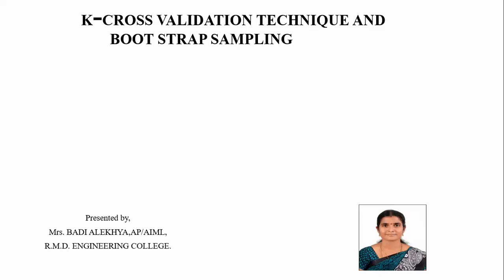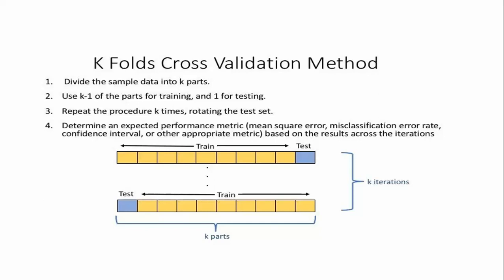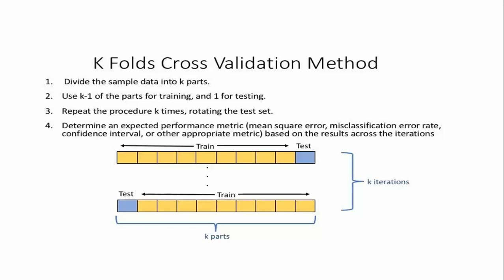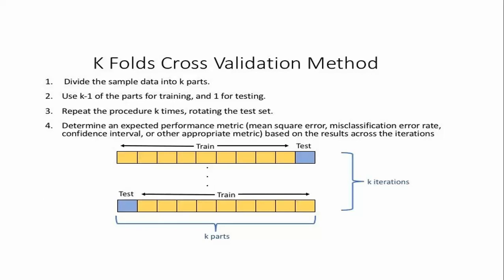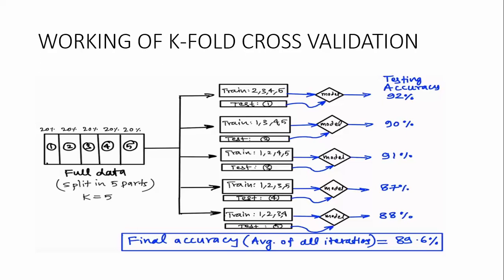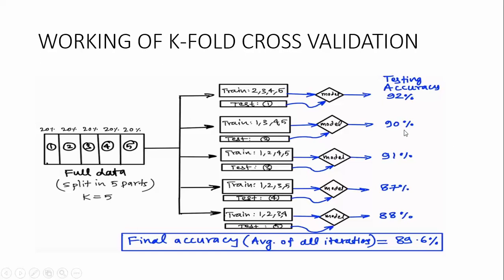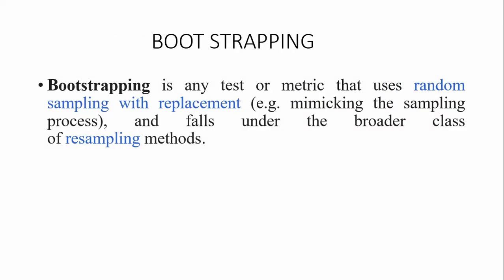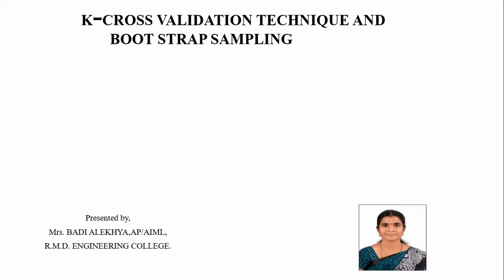Mrs.BADI ALEKHYA,AP/AIML-K CROSS VALIDATION TECHNIQUE AND BOOT STRAP SAMPLING